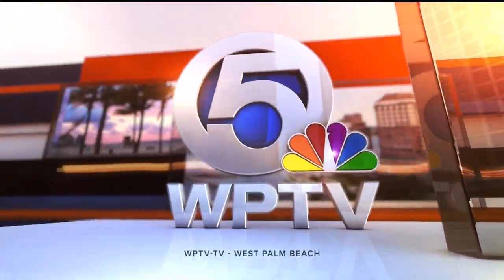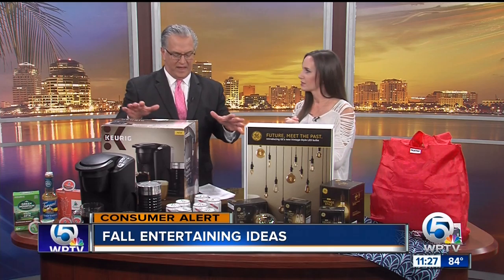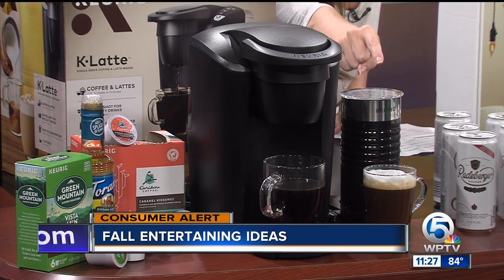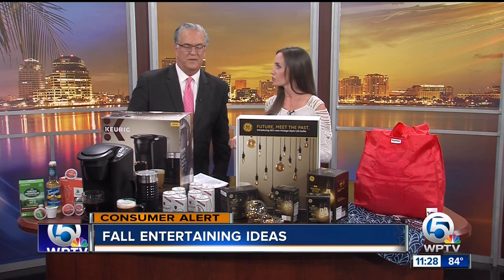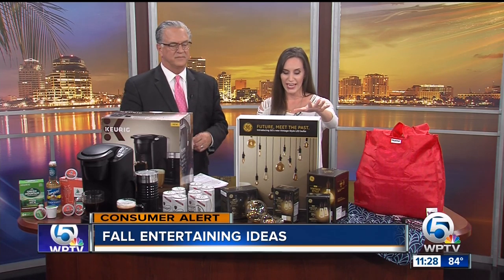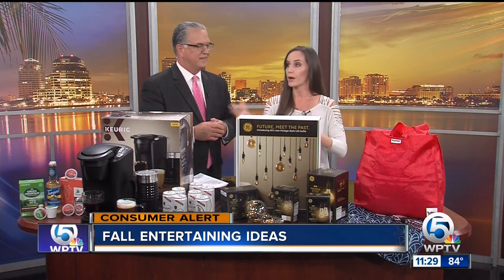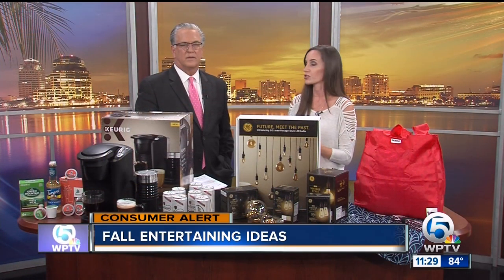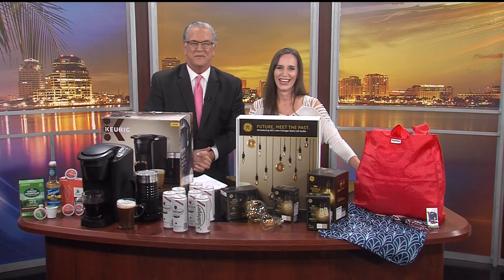WPTV 10 9 18 Fall Entertaining 11am